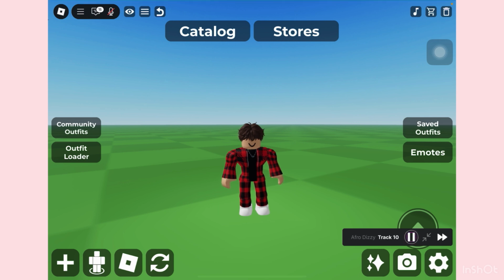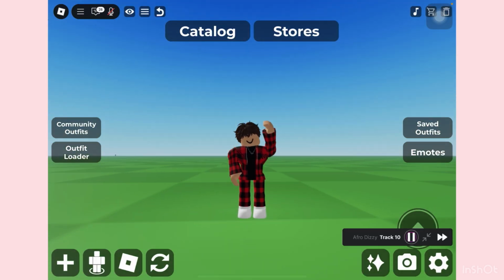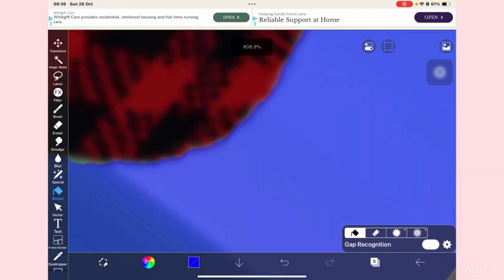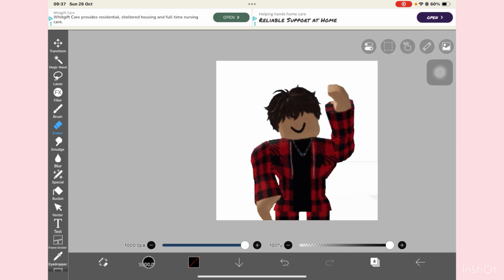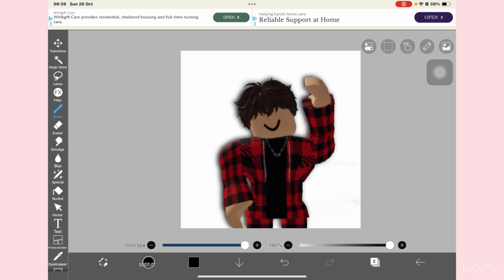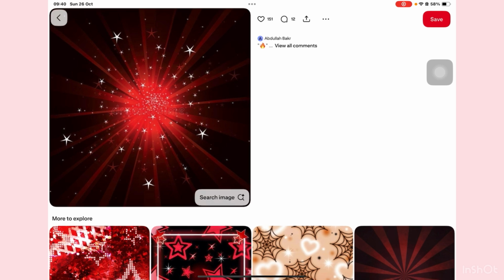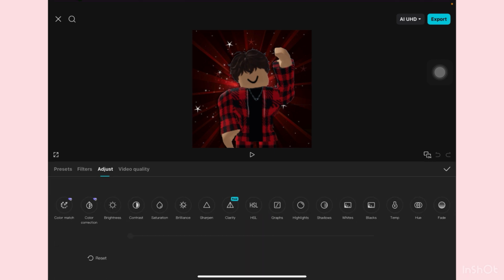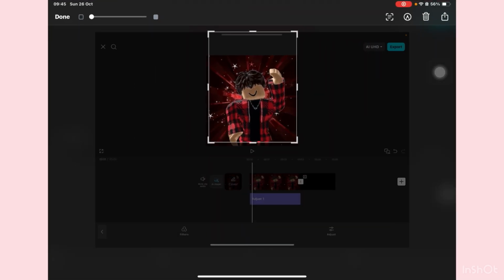How to make a gfx tutorial❤️✨roblox